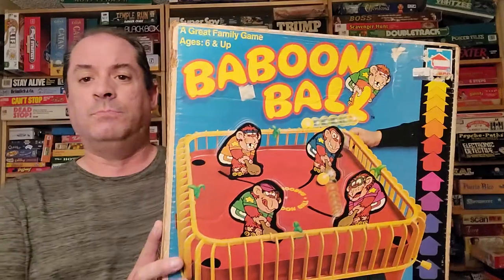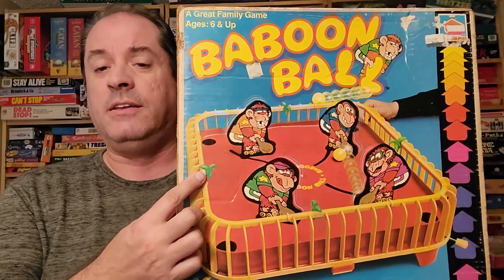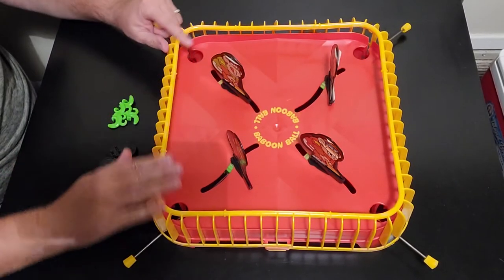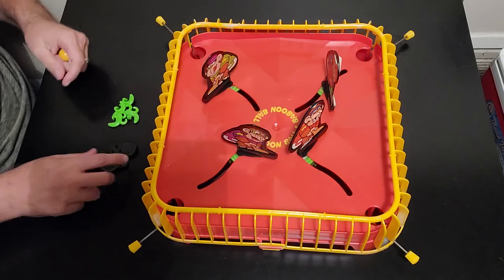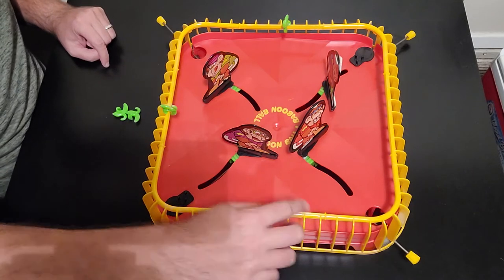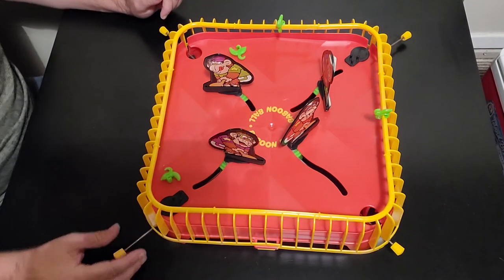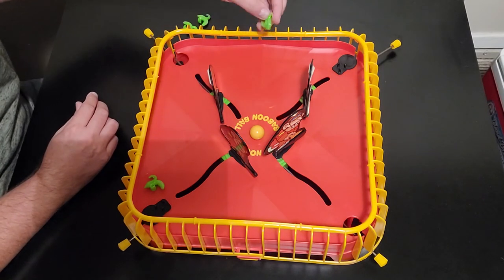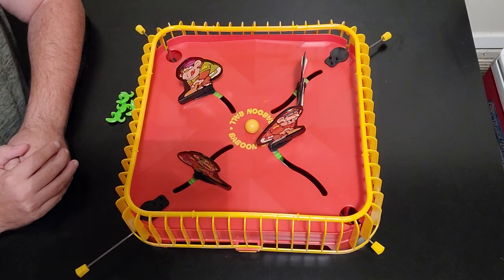Episode #168 - Baboon Ball - Hasbro (1981)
Here is a fun game for kids that plays 2-4 players and the object of the game is to hit the marble by pulling your lever forward and backwards and at the same time twisting the lever left and right to try and hit the ball into the goal!  Use the banana's as scoring markers!  Very light game for kids who will have a blast playing!  This game in a way reminds me of Hungry Hungry Hippos but you are going after 1 marble not a bunch of them.